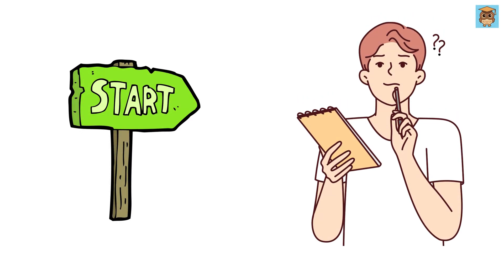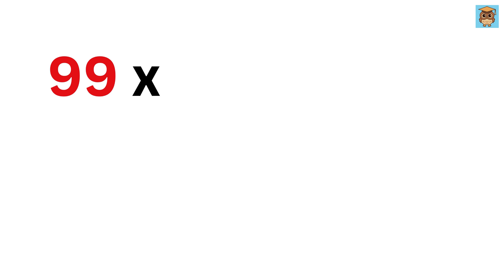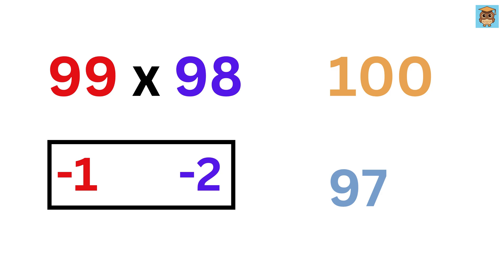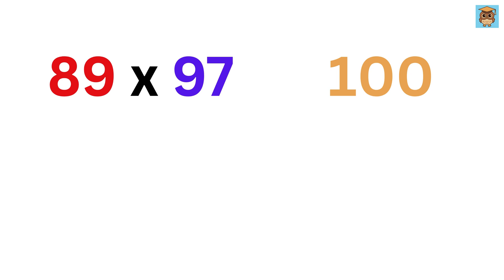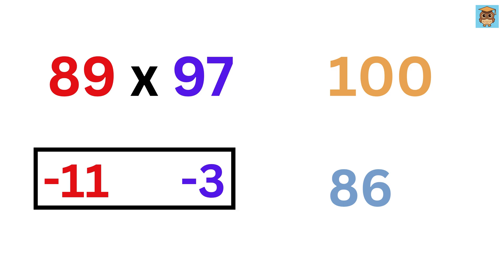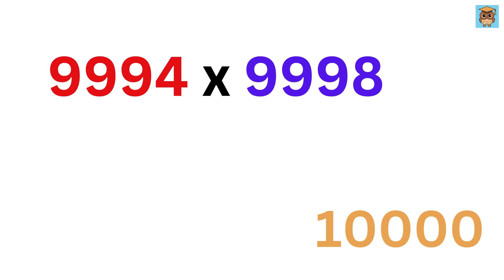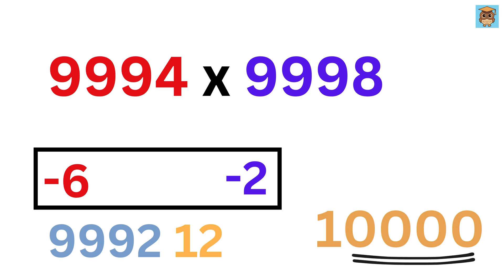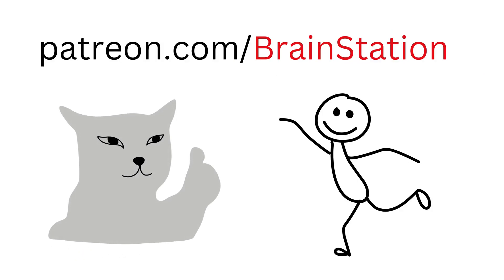How to Calculate Faster than a Calculator - Mental Math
Mental Math | Multiply 2 digit numbers quickly | Square Root in 3 seconds - Crazy Math Trick | Math Olympiad | Harvard University Entrance Exam Interview | This question frightened 300K+ examinees! | Hard Geometry Exam Question | Only 1% of Students Got this Math Question Correct

If you're reading this, drop a comment using the word "Thanos". Have an amazing day, you all are awesome!